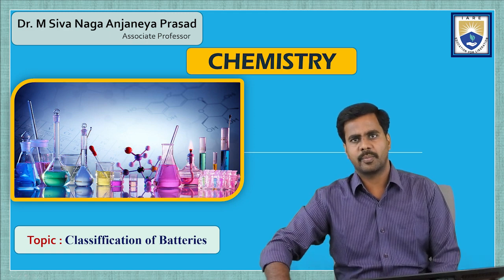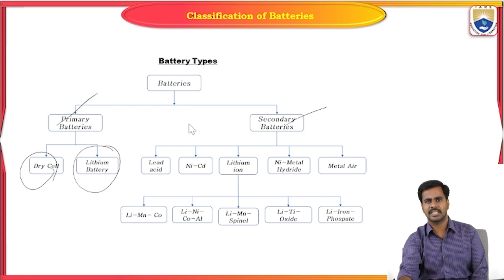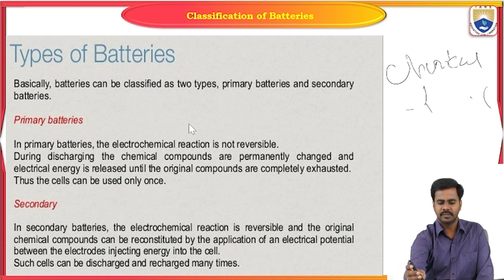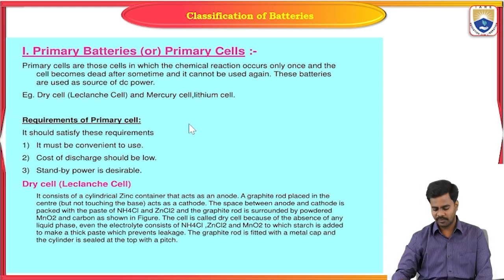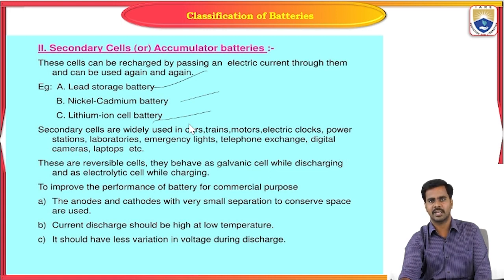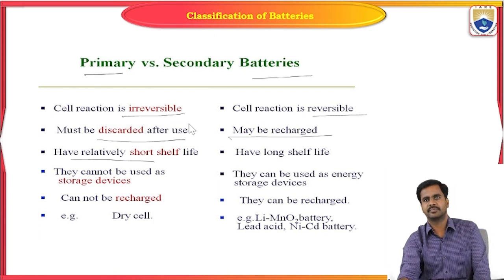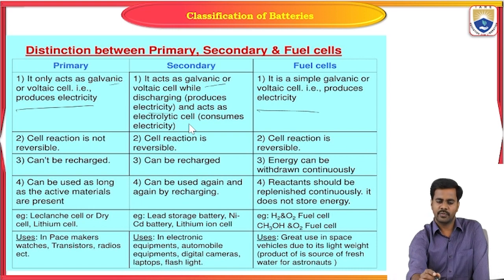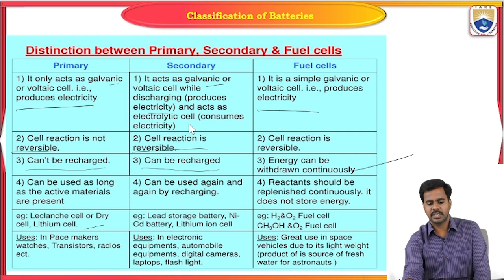Classiffication of Batteries by Dr. M Siva Naga Anjaneya Prasad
Classiffication of Batteries  by Dr. M Siva Naga Anjaneya Prasad | IARE

Telangana, India.